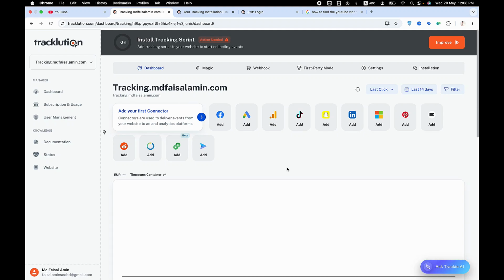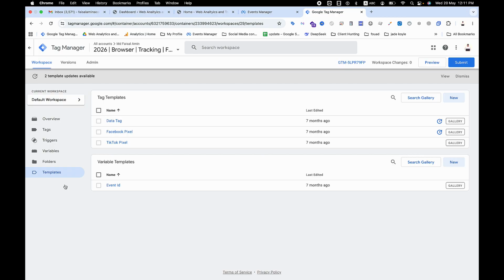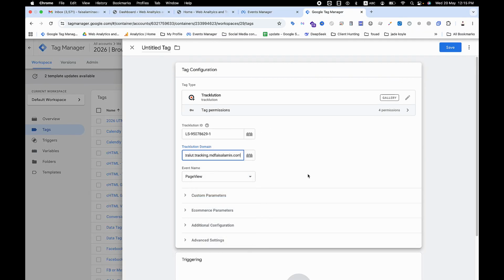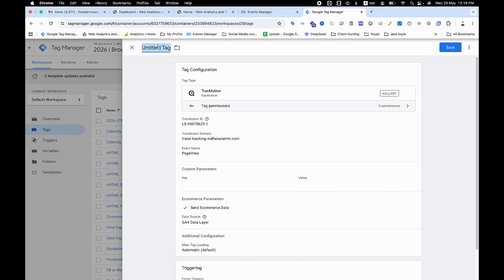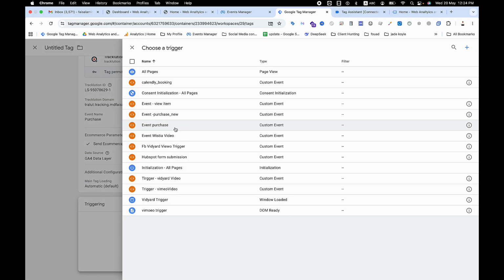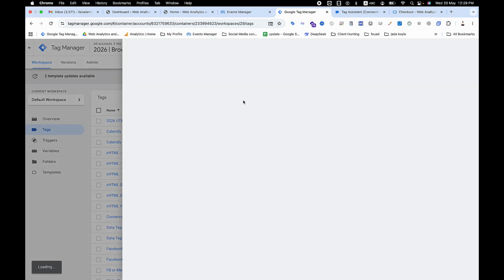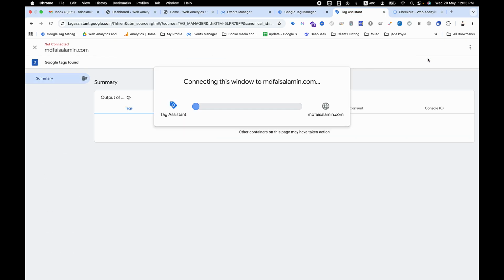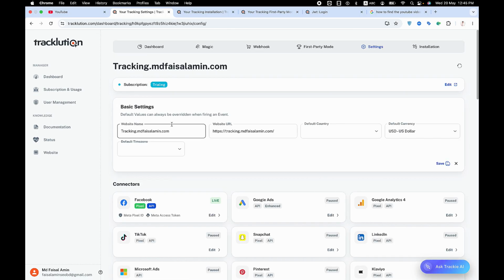Setup Facebook Conversion API Fast with Tracklution & GTM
Are your Facebook Ads missing purchases, leads, or conversion data?

In this complete tutorial, you’ll learn how to setup Facebook Conversion API using Tracklution on WordPress step-by-step.

This Tracklution tutorial will show you how to connect your Meta Pixel and Conversion API for accurate server-side tracking without using Google Tag Manager Server Container.

If your Facebook Ads ROAS dropped after iOS updates, browser privacy changes, or ad blockers, this setup can help improve attribution and conversion tracking accuracy.

In this video you’ll learn: ✔ Facebook Conversion API setup ✔ Meta Pixel setup ✔ Tracklution Meta Connector ✔ WordPress server-side tracking ✔ Facebook Ads conversion tracking ✔ Event deduplication ✔ Meta Events Manager testing ✔ Browser + Server event tracking ✔ Advanced Facebook Ads tracking ✔ Server-side Meta CAPI setup

This method is perfect for:

WordPress websites
WooCommerce stores
Lead generation websites
Agencies
Performance marketers
Media buyers
E-commerce tracking

Why use Tracklution? Tracklution helps businesses send server-side conversion events directly to Meta using Conversion API. This helps reduce data loss caused by:

iOS privacy restrictions
Ad blockers
Browser limitations
Cookie restrictions
Tracking prevention systems

Unlike traditional browser-only Meta Pixel tracking, Tracklution allows you to combine browser and server events for better Facebook Ads optimization.